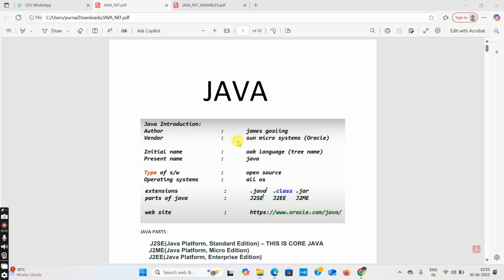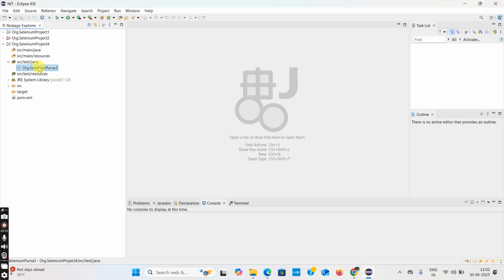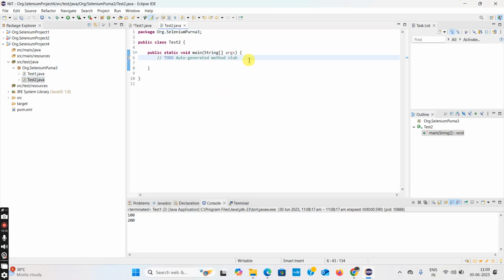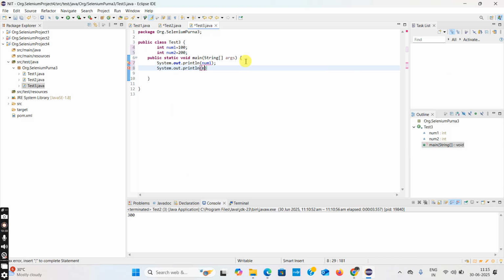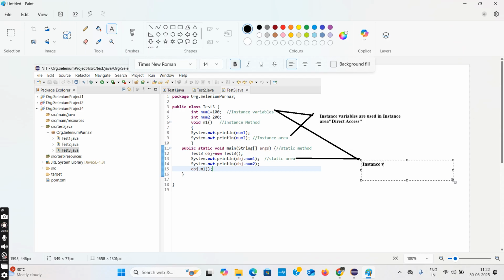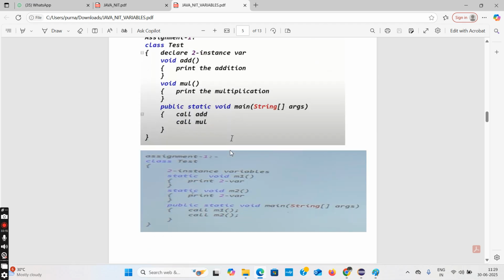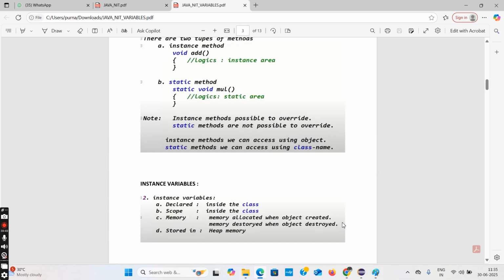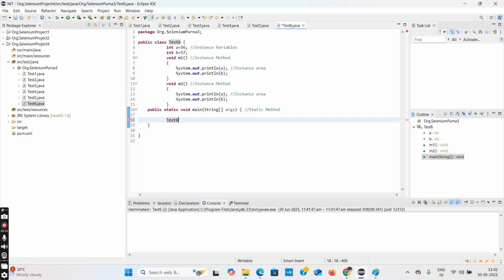class 1 (Java basics and simple Program)